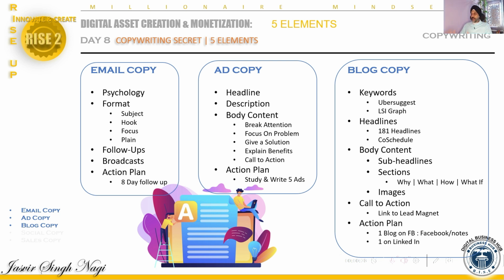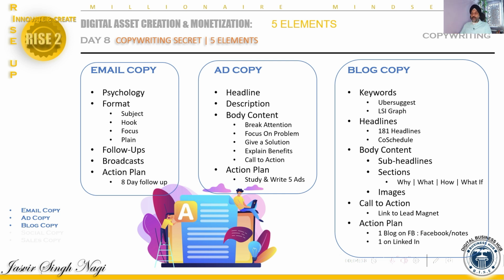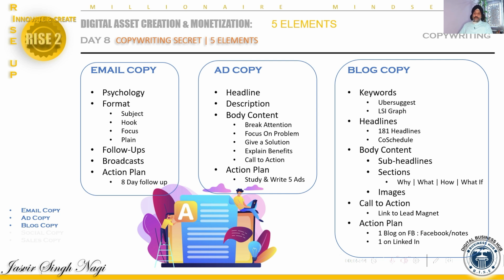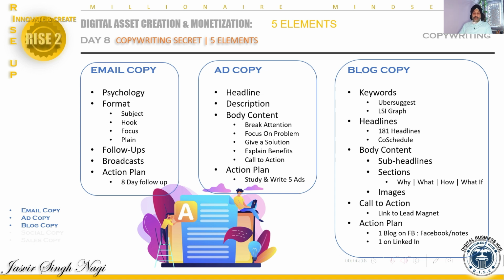RISE 2 6 3 CopyWriting 5 Elements.First 3 | DAY 6 |RISE 2·RISE Digital Hub· Triathlon Transformation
"RISE 2 · DAY 6 — Copywriting — 5 Elements — First 3

The first three elements of the RISE copywriting framework — applied to digital product marketing.